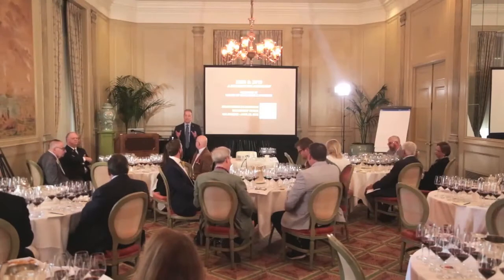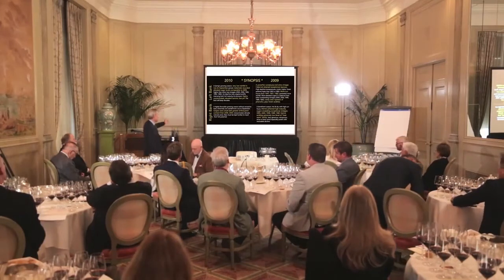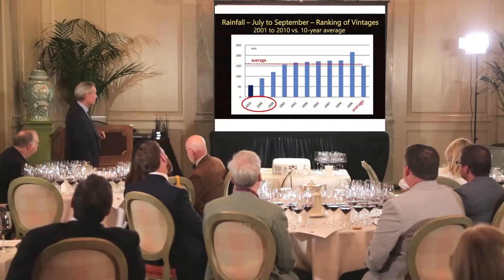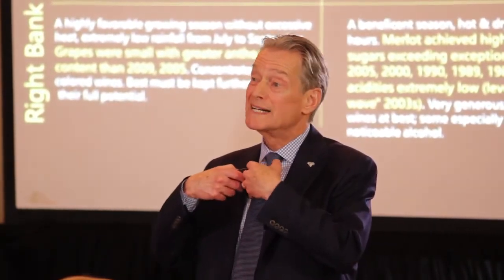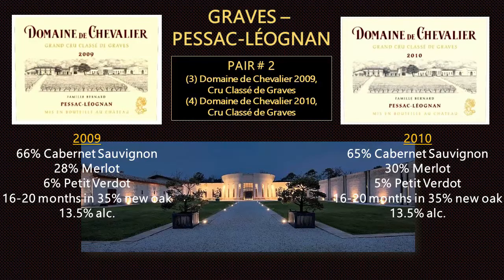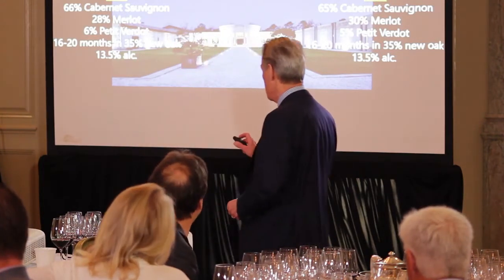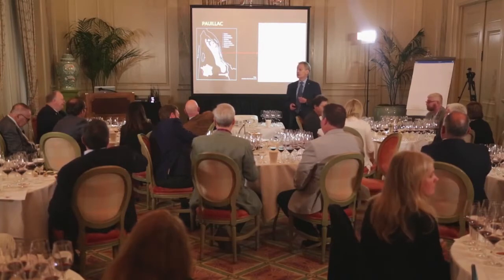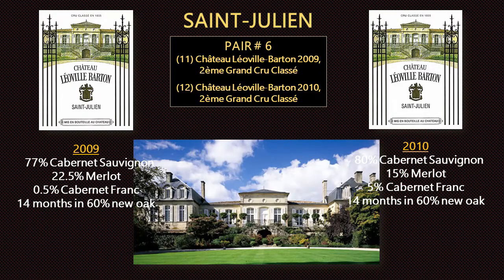A Comparative Tasting of Bordeaux 2009 & 2010 Vintages - with Roger Bohmrich, MW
In this 2019 presentation to Educateurs in the Commanderie de Bordeaux, Roger Bohmrich, MW discussed, with considerable panache, the key similarities and differences between two back-to-back great vintages, 2009 and 2010, also drawing comparisons between the Left and Right Banks of the Gironde.  The growing seasons in both years saw extended sun-hours with very little rainfall, but 2010 was, on average, cooler than 2009 and also received slightly more rain (an average amount in October).  In 2009, merlot ripened to high sugar levels and very low acidity on the Right Bank; cabernet sauvignon on the Left Bank achieved exceptional phenolic ripeness, including the pips, and acid was also low.  In 2010, grapes on the Right Bank were very small, with greater anthocyanin content than in either 2009 or 2005; extremely low rainfall (until October) resulted in highly-concentrated juice, with high acid and strong, assertive tannins.  Bohmrich then led the group in a blind tasting of six producers, pairing 2009 and 2010:  Ch. Canon (St. Emilion, 75% M, 25% CF); Domaine de Chevalier (Pessac-Leognan, about 65% CS, 30% M, 5% PV); Ch. Lascombes (Margaux, 48% CS, 48% M, 4% PV in 2009 and 45% CS, 55% M in 2010); Ch. Lafon-Rochet (St. Estephe, 65% CS, 30% M, 4% PV, 1% CF); Ch. Duhart-Milon (Pauillac, 63% CS, 37% M in 2009 and 73% CS, 27% M in 2010); Ch. Leoville-Barton (St. Julien, 77% CS, 22.5 % M, 0.5% CF in 2009 and 80% CS, 15% M, 5% CF in 2010).  In general, the 2009s from each estate were more approachable despite their tannins, with lower acidity and, in the case of Lascombes, beautiful fruit in the nose.  The 2010s displayed higher acidity and tannin levels, more assertive structure, concentration, focus and length, evoking descriptors such as “compact,” “class and breed,” and “incredible fruit contained in a powerful framework.”  With an additional decade of maturity, the divergence between these twin titans should become even clearer.

Suggested tasting:  Ch. Pichon-Lalande (Pauillac) 2009 and 2010, served blind.